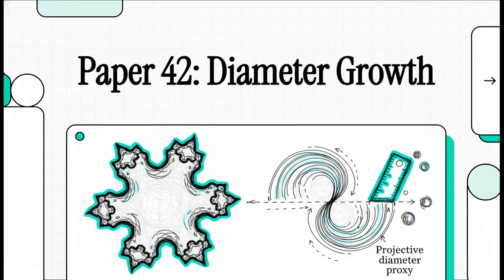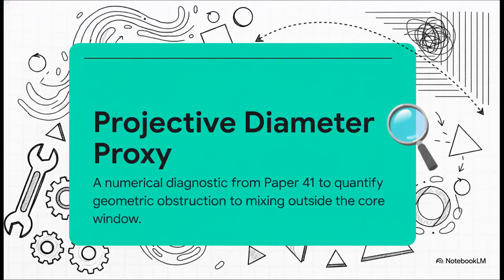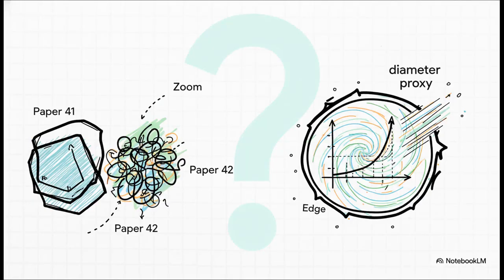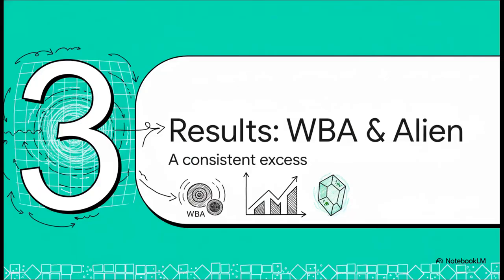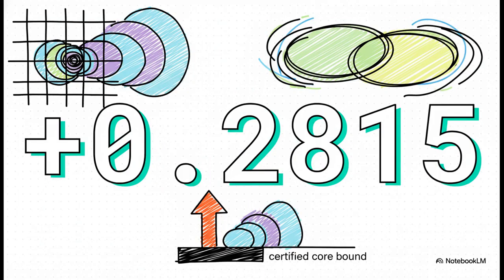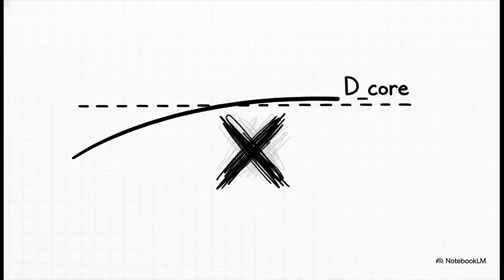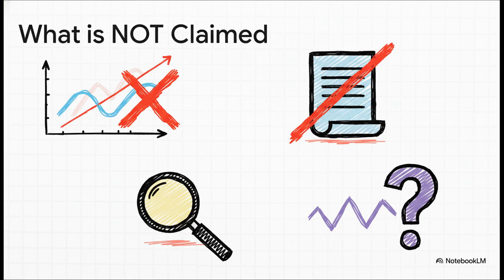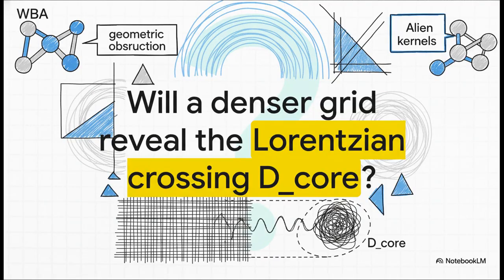Paper 42 - Diameter Growth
Paper 41 built the diagnostic instruments. Paper 42 aims them directly at the boundary and fires.

The projective-diameter proxy D(h, epsilon) from Paper 41 was measured on a coarse nine-point grid. Paper 42 replaces that with a targeted 10-point boundary subgrid E_bdy clustered near the endpoints of I_rig:

E_bdy = {0.70, 0.72, 0.74, 0.76, 0.78, 1.02, 1.05, 1.07, 1.08, 1.10}

Same certified Ulam infrastructure, same six-vector test family, same N=1024 cells. Only the epsilon selection changes.

For the WBA and alien kernels, the result is unambiguous. At every single boundary point tested, D(h, epsilon) exceeds the analytic central-window bound D_core = 4 log 2 approx 2.77. The numerical excess delta ranges from +0.28 to +0.67 across E_bdy, with the alien showing a quiet, steady climb on both sides. Proposition 3.1 records this as a purely diagnostic numerical statement - not an asymptotic theorem.

The Lorentzian kernel tells a different story. On this subgrid, D(h_L, epsilon) sits below D_core at most tested points, trending from 2.12 at epsilon=0.70 to 2.51 at epsilon=1.10. The sequence is non-monotone. A single spike to D approx 4.87 near epsilon=0.78 is identified as a known discretisation artefact. The proxy is climbing toward D_core but has not conclusively crossed it - the Lorentzian boundary behaviour remains an explicitly open question requiring finer grids.

No dramatic blow-up was observed on this 10-point subgrid. The WBA and alien excess is O(0.4) above D_core - substantial but not divergent. Finer grids and larger N are needed before any blow-up claim can be asserted.

Errata and auto-caption corrections:
- E1 (04:01): Peak WBA excess is delta = +0.40 at epsilon = 1.10, not +0.67 at epsilon = 1.02. See paper42_boundary_diameter.csv on Zenodo.
- E2 (04:46): Lorentzian is above D_core at 3 of 10 boundary points (epsilon = 0.78, 1.02, 1.08), not "nearly all below."
- E3 (05:50): Lorentzian upper-boundary sequence is non-monotone (3.16, 2.25, 2.71, 2.98, 2.51), not a "clear upward trend."
- E4 (05:16): Paper 40's obstruction is conditional on (P40-H1)-(P40-H3), not unconditionally proved.
- Auto-captions: "E_bdy" not "E BY"; "paper" not "papal"; "quirk" not "quark"; "D_core" throughout.